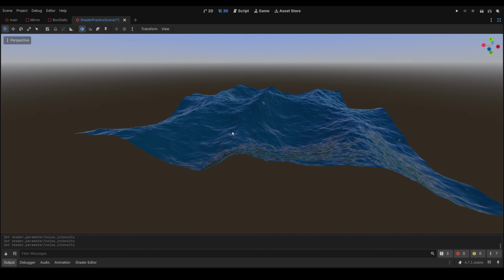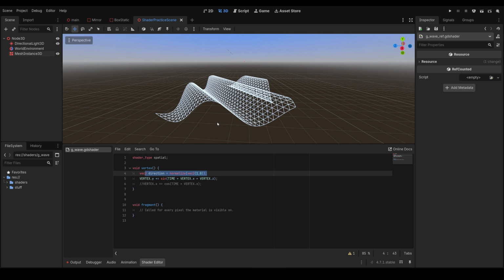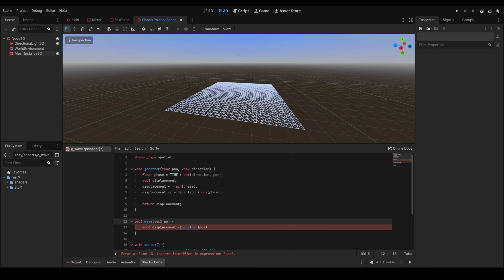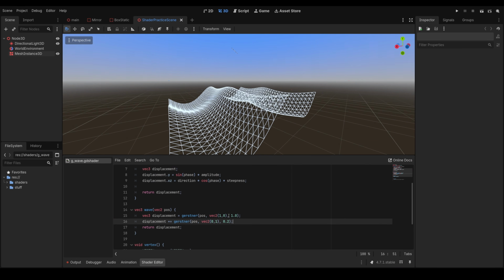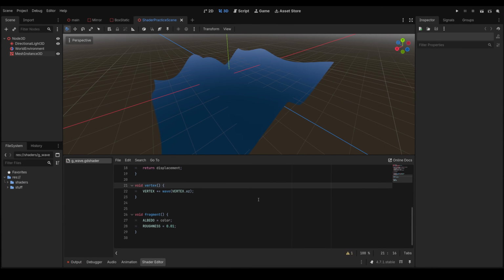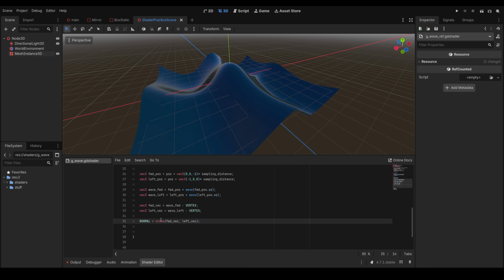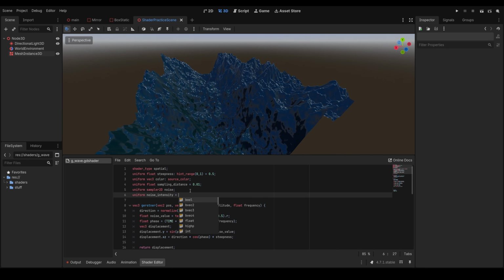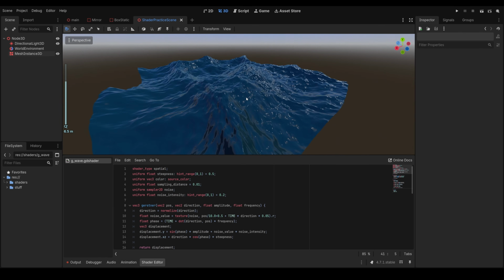Gerstner Waves in Godot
Need a way to create some awesome-looking waves for your game? Look no further! 🌊

Join me as we create beautiful Gerstner waves from scratch in Godot, while breaking down how they actually work and how we can use them to create convincing water.

In this video, we’ll look at wave direction, phase, vertical and horizontal displacement, combining multiple waves, adding noise, and calculating normals for better lighting and reflections.

By the end, you’ll have a fully animated water shader that you can build on and use in your own projects.